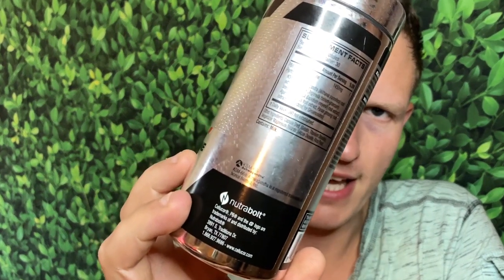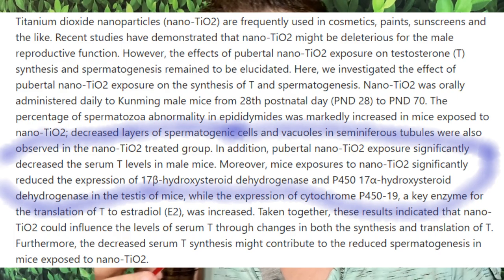Cellucor P6 Testosterone Booster (KSM 66 + Maca Root)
Hello Friends! Today I wanted to share my thoughts on this natural based testosterone booster "P6 Ultra" Have you tried this supplement?

P6 Ultra

"Chirp Wheel+"